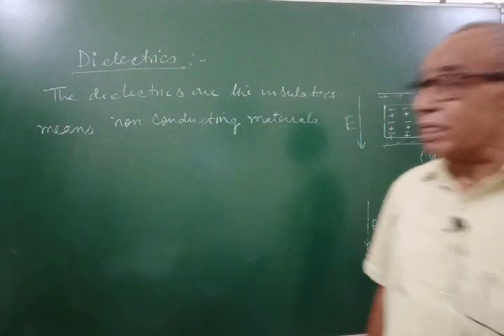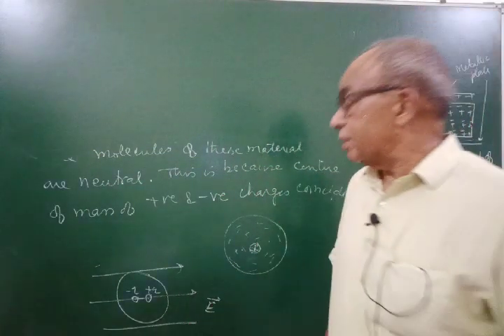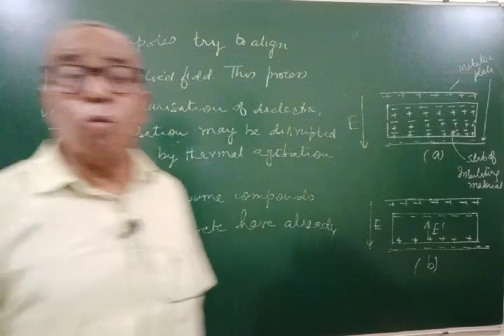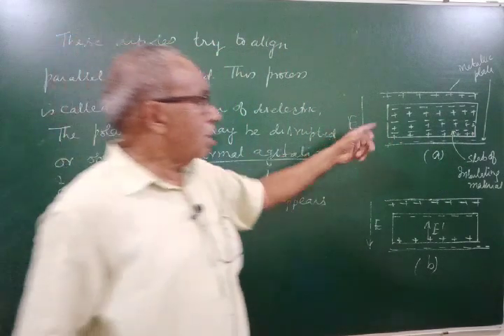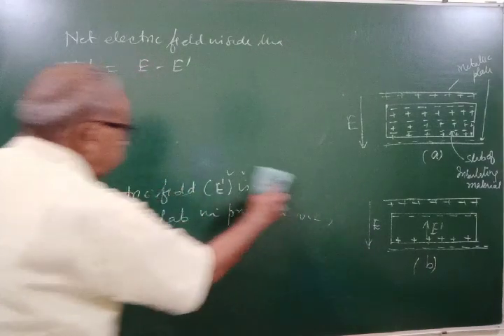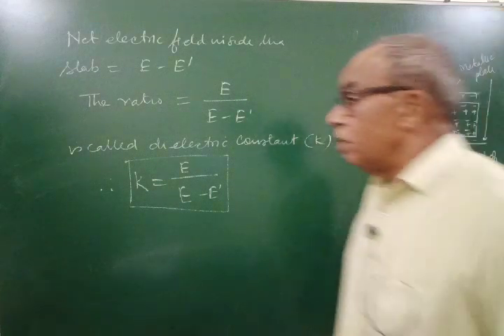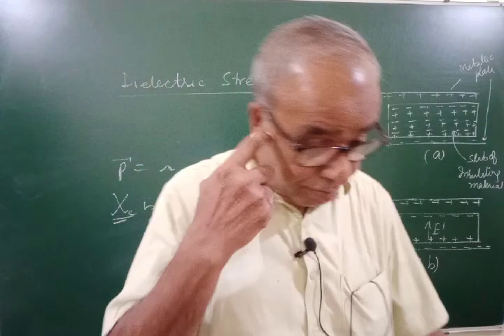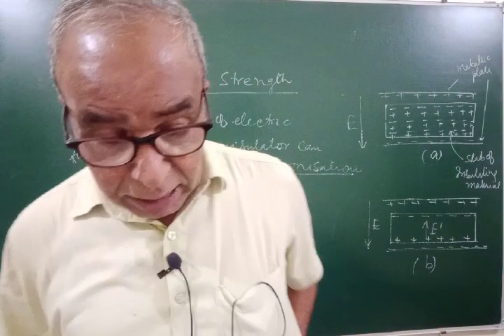Dielectrics , Dielectric Constant, polarization vector and Dielectric Strength.